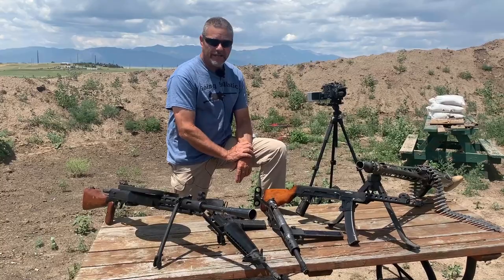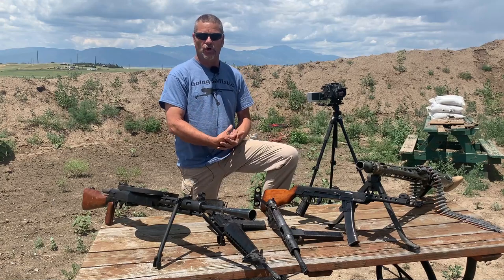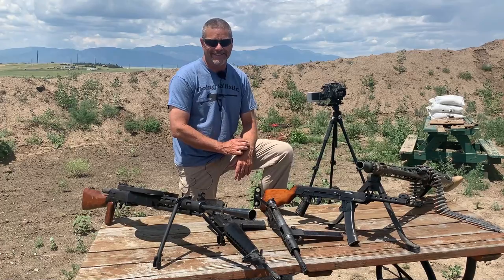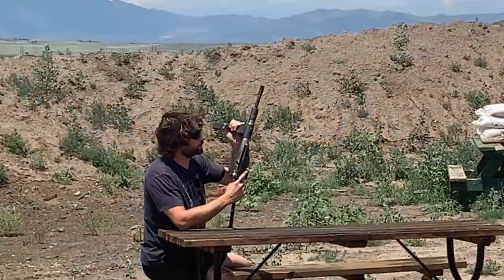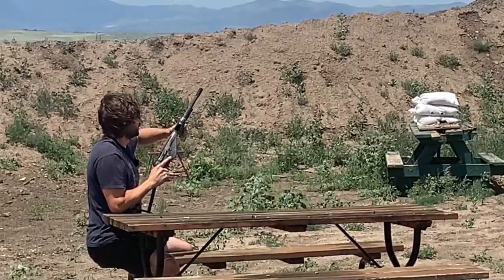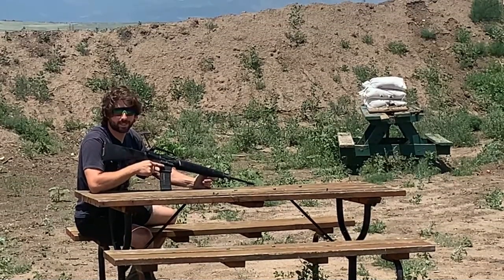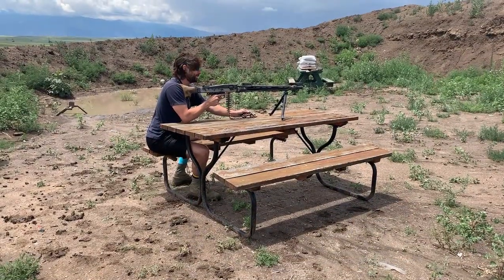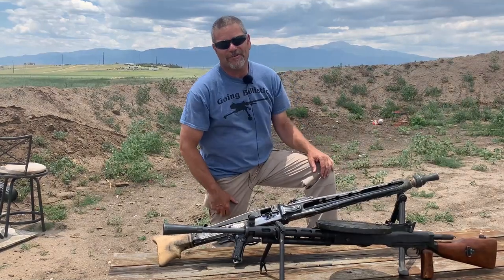How Machine Guns Heat Up Through A Thermal Scope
Safety First! Eye protection and ear protection always.

Well this is the first time we have tried this and well though it not our best video, I hope you still enjoy it.